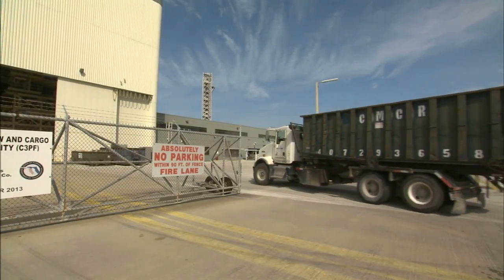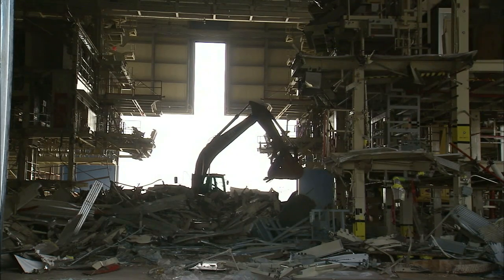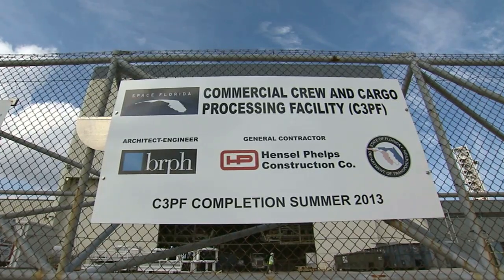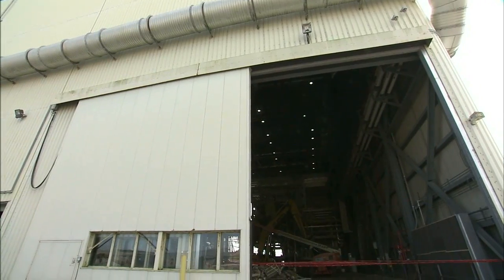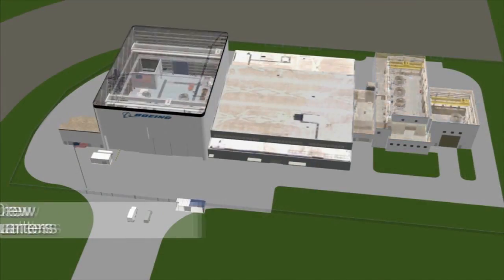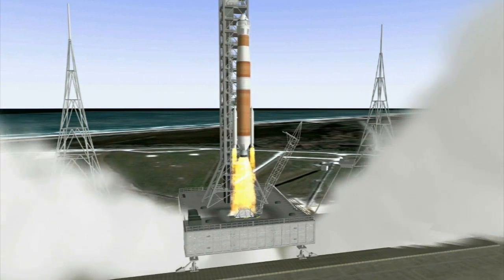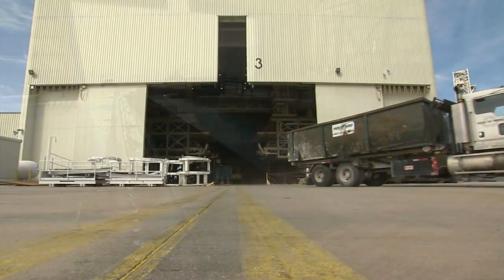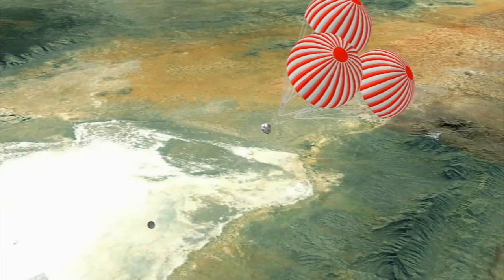Removal of Legacy Hardware Leads to Modernization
The Commercial Crew and Cargo Processing Facility at NASA's Kennedy Space Center in Florida is going through major renovations to support the manufacturing of The Boeing Company's CST-100 spacecraft. Known throughout the space shuttle era as Orbiter Processing Facilty-3, the facility's orbiter-specific platforms were removed recently to make room for a clean-floor factory-like facility. The modernization will allow Boeing to process its new fleet of low-Earth-orbit bound spacecraft, which is under development in collaboration with NASA's Commercial Crew Program. Boeing is leasing the excess government facility for next-generation commercial activities through a land-use agreement with Space Florida.